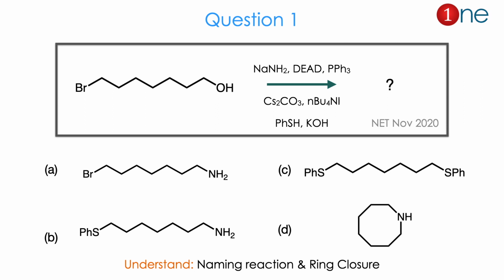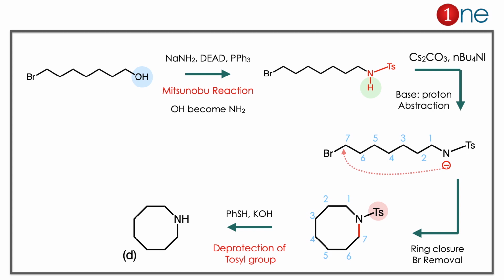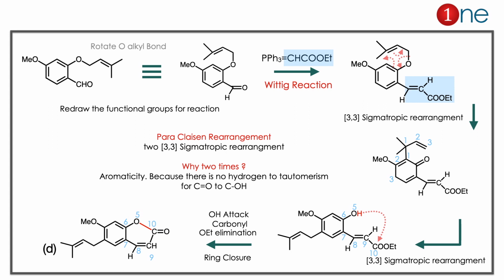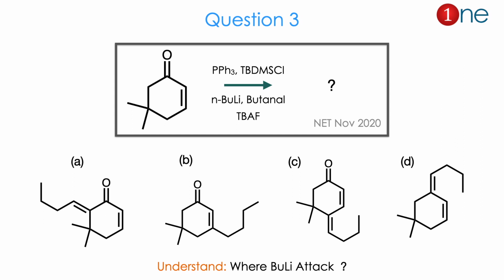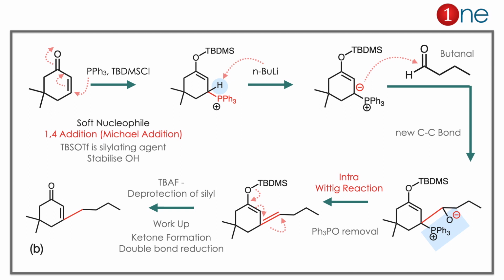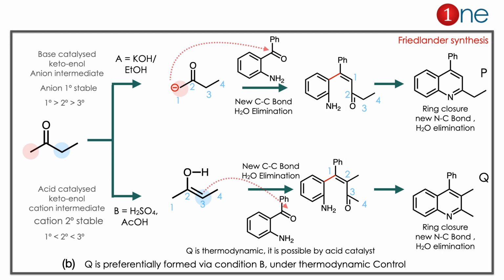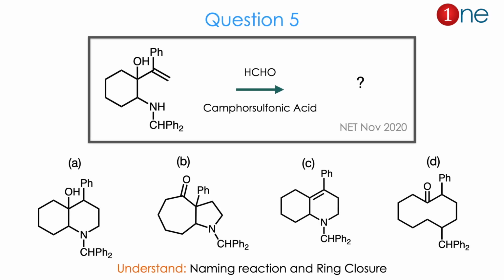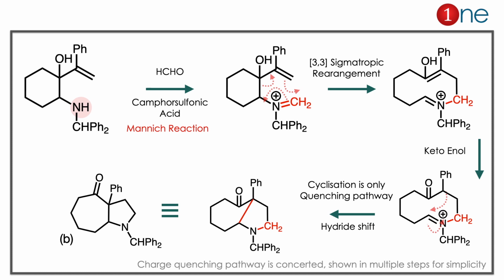100 Conversions in Organic Chemistry | Episode 115 | UGC CSIR NET GATE JAM Questions | One Chemistry